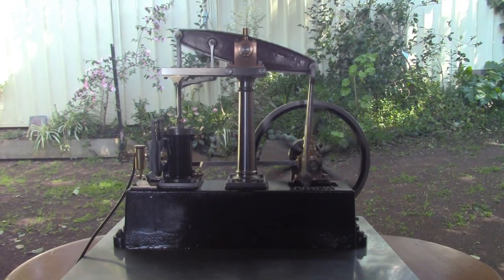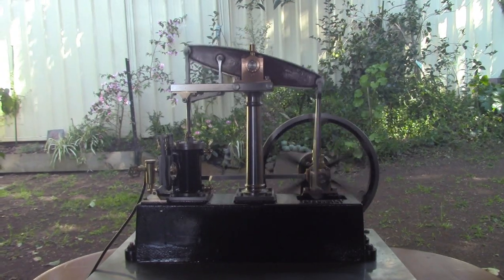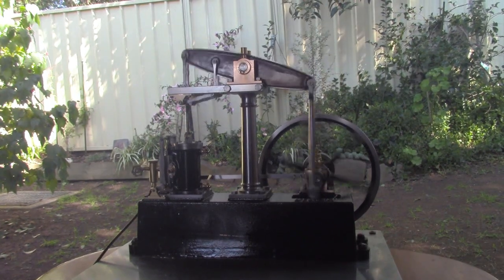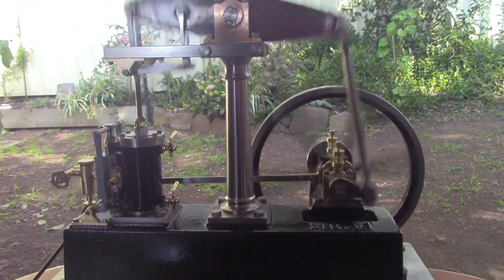BEAM TEST RUN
Hi Folks
"It's Alive"
Test run on air to carry out adjustments, I will connect to steam soon, then post up a longer video.
It it is still very tight, especially the piston rings.
Gary